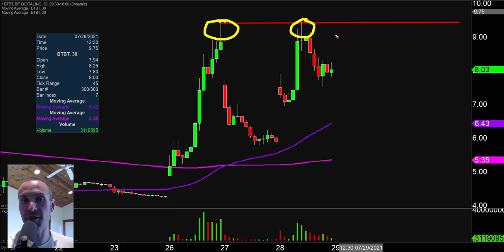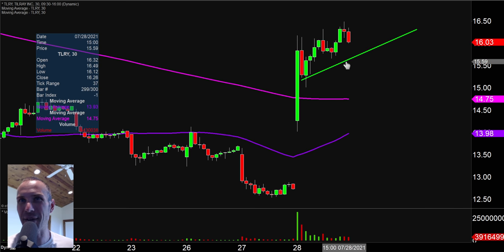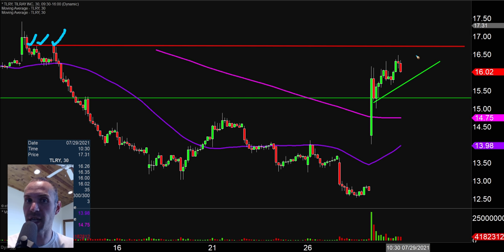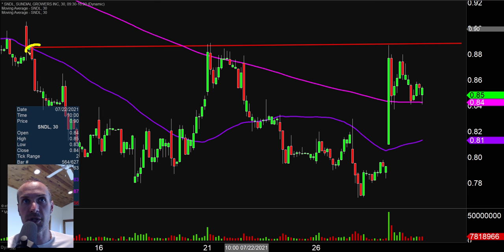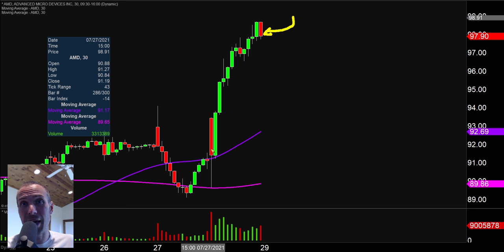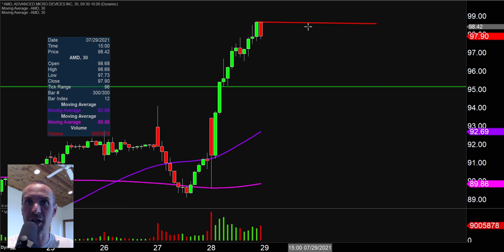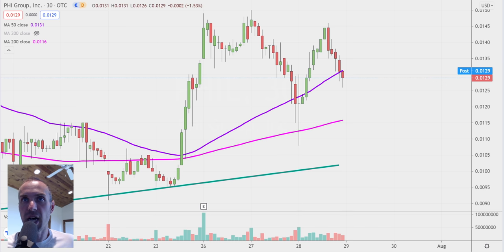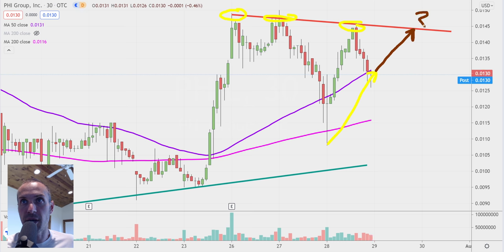Top 10 Stocks For July 29, 2021 ( $BTBT, $AMC, $TLRY, $SNDL, $EDU, and more! )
Learn how to trade big board and penny stocks by learning to read stock charts and identify technical patterns through technical analysis. Follow along and learn as I perform a quick stock chart technical analysis review on $BTBT, $AMC, $TLRY, $SNDL, $EDU, $AMD, $NAOV, $DIDI, $PHIL, $INFI